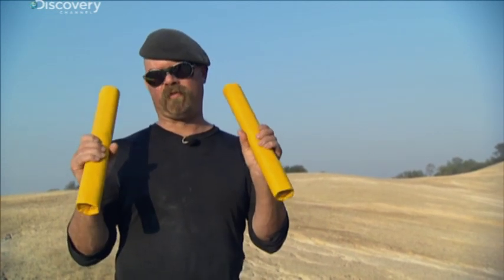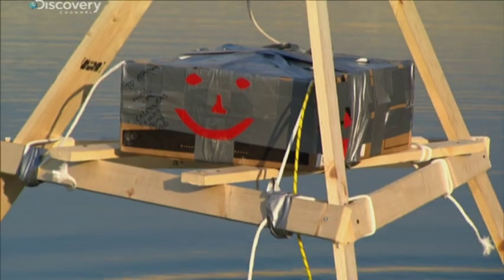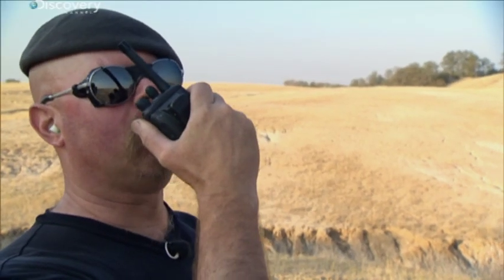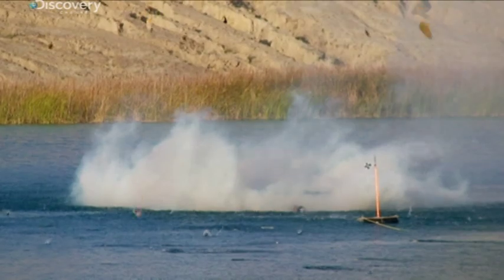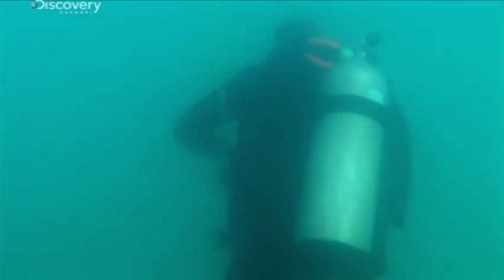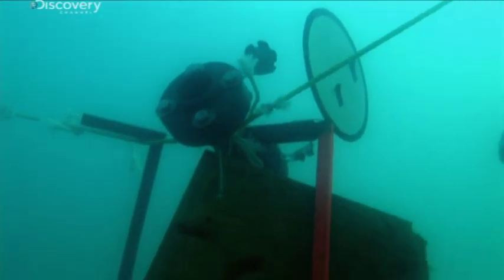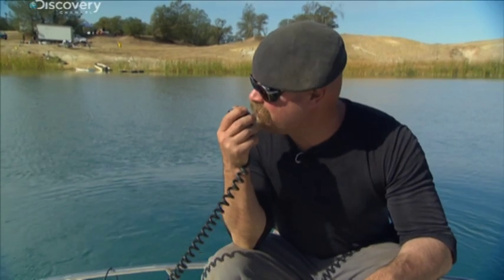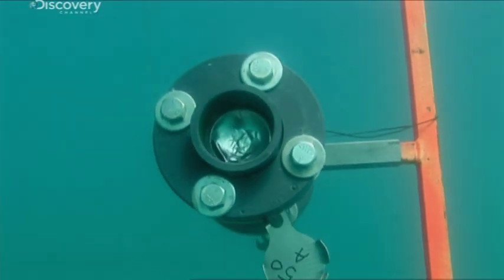Dive To Survive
With a stack of dynamite floating on a lake and Adam's finger on the red button the question begs to be asked, would you be safer under the water?